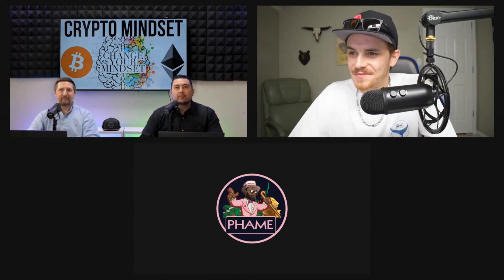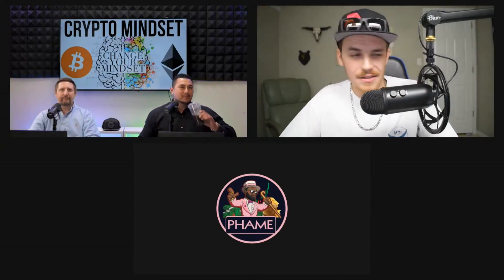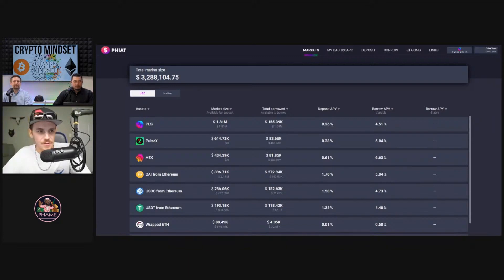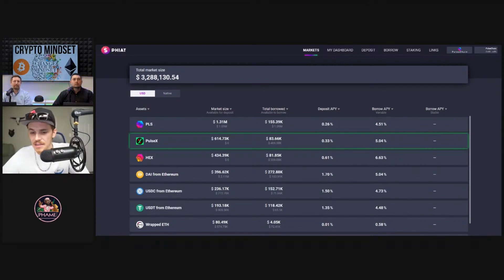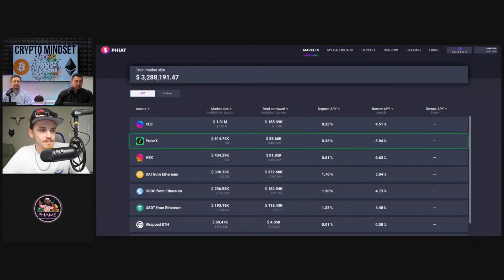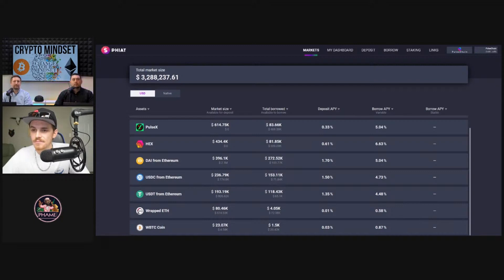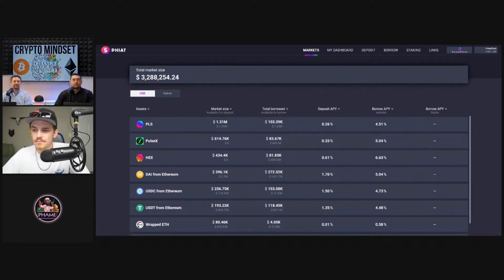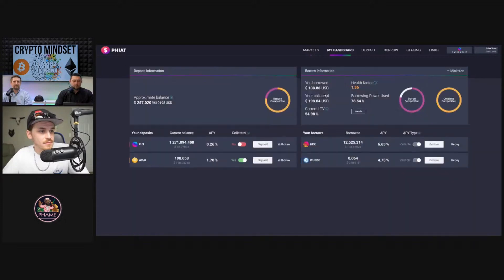Unveiling Triple Threat: Phiat, Phame & Pulse Chain Innovations Explained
❗️❗️📺 Be sure your first to be Notified on Crypto Mindset Q4 goes live

⚠️ Some Cool Videos to Check Out ⚠️

⭐ Join the Crypto Mindset Course and follow us below ⭐